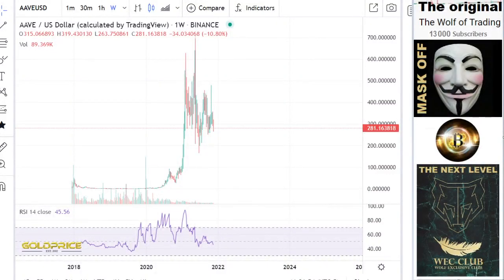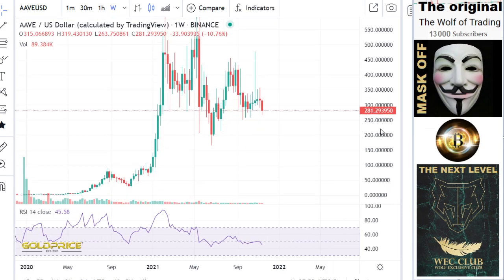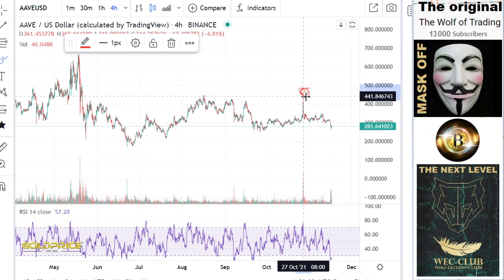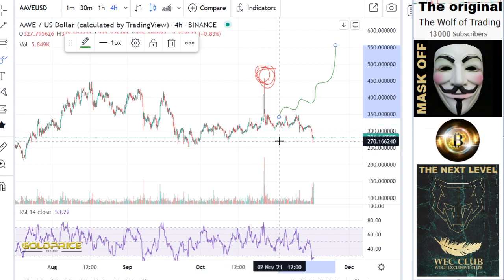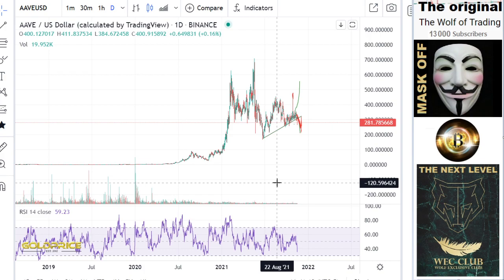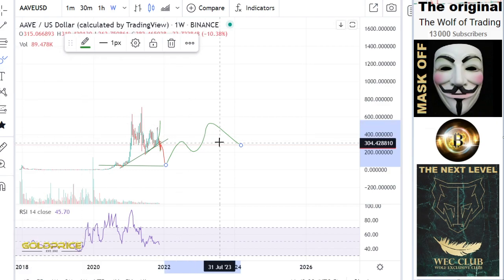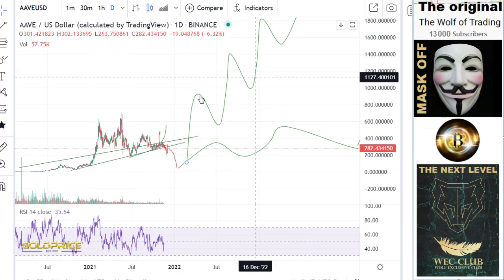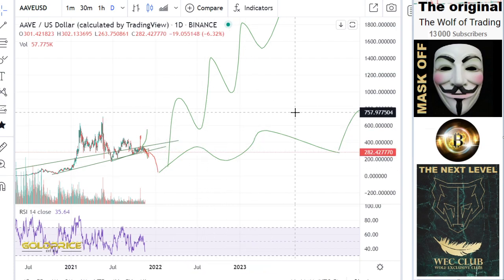Aave AAVE URGENT!!! Analysis & Price Prediction- Aave HOLDERS MUST WATCH Best Crypto 2021